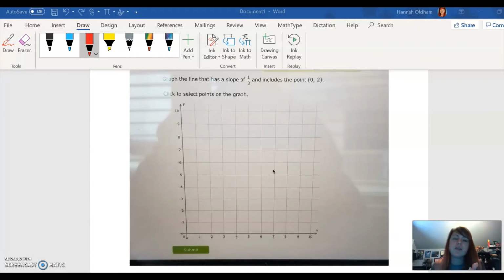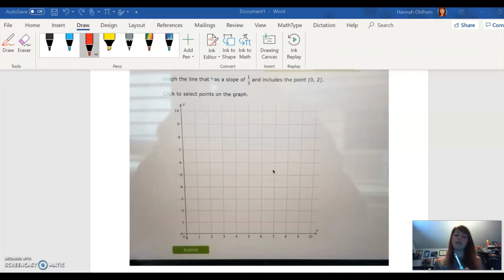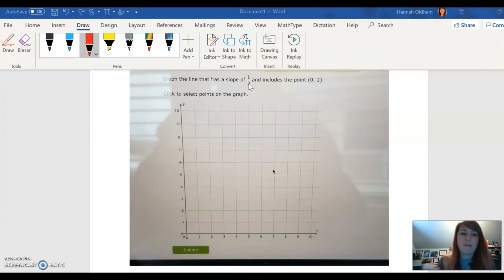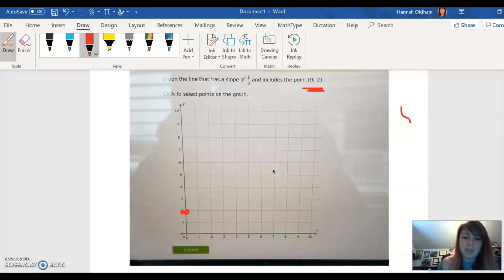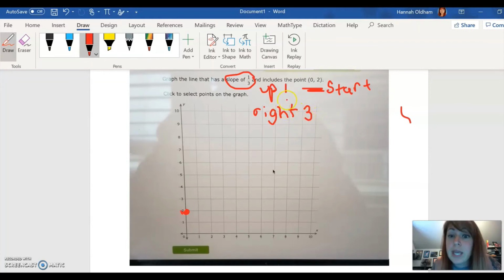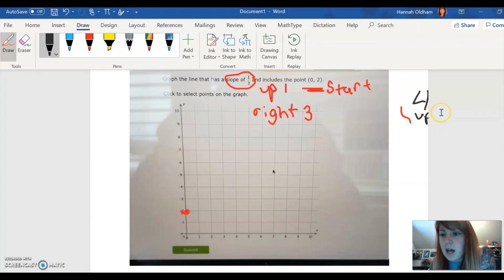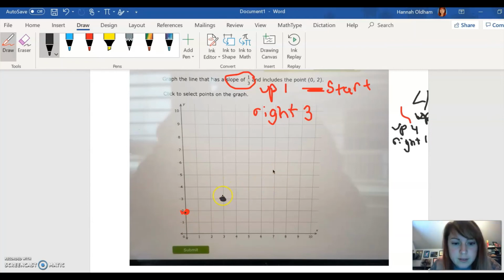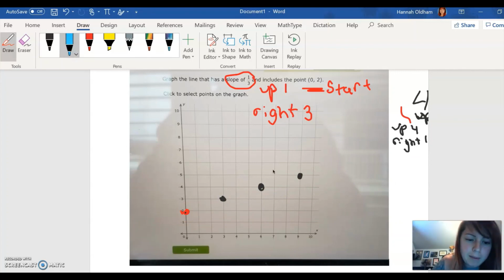Graphing a line using slope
This video will show you how to graph a line given the slope and any other point on the coordinate plane